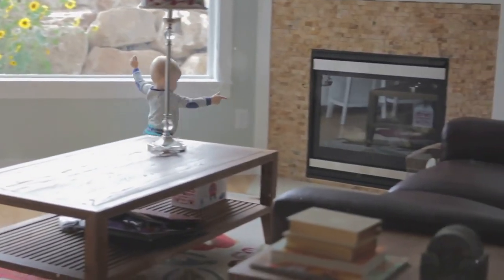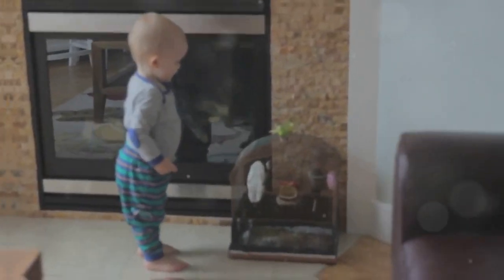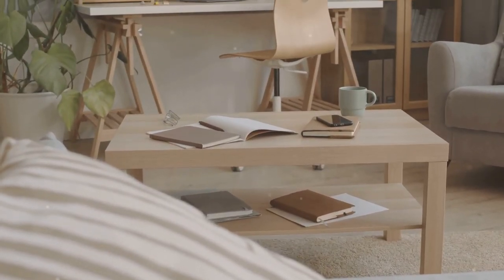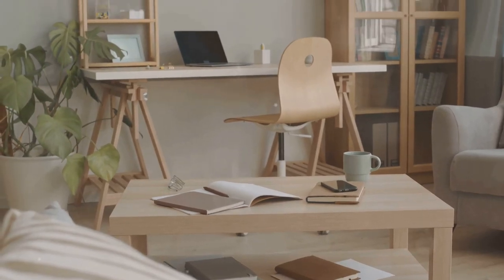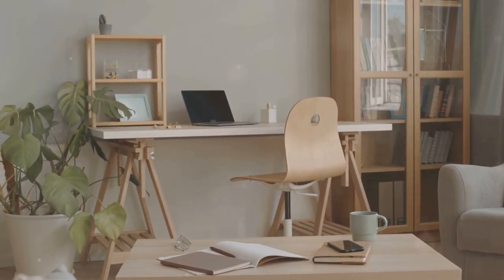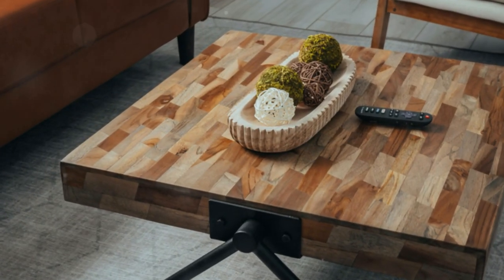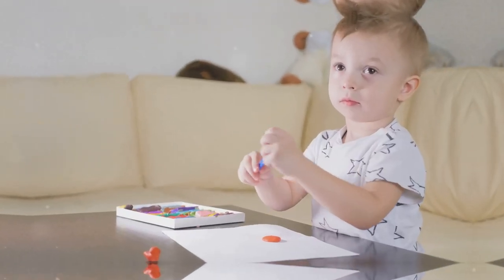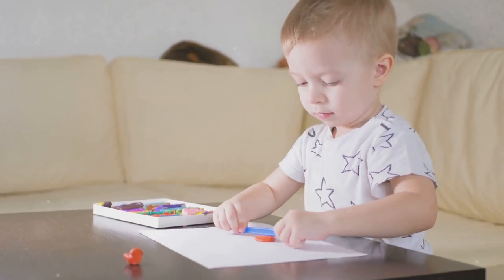Durable Toddler-Friendly Coffee Tables: Safe & Stylish!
In this video, we’ll share the best durable toddler-friendly coffee tables that combine safety, durability, and functionality.

Looking for a coffee table that’s both stylish and safe for your toddler?

From tables with rounded edges to easy-to-clean surfaces, these picks will fit right into your family-friendly home.

Say goodbye to sharp corners and hello to storage options that help keep your space clutter-free.

Watch now to find the perfect coffee table for your little one!